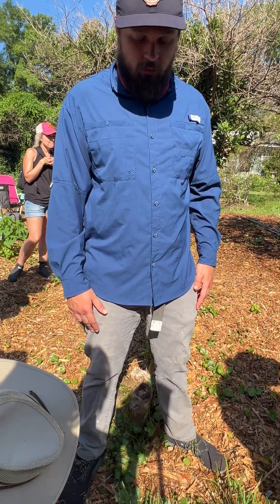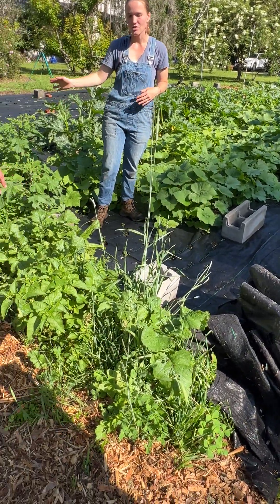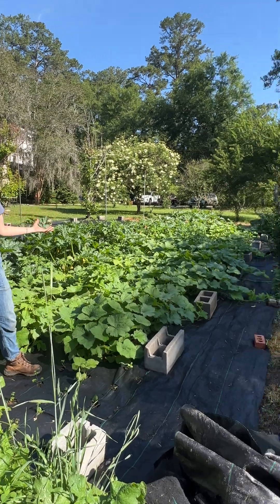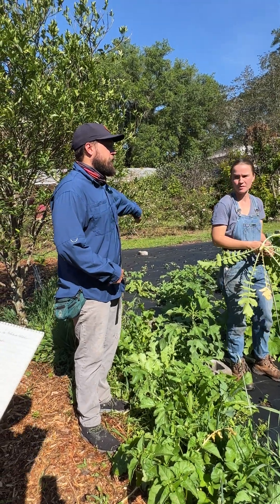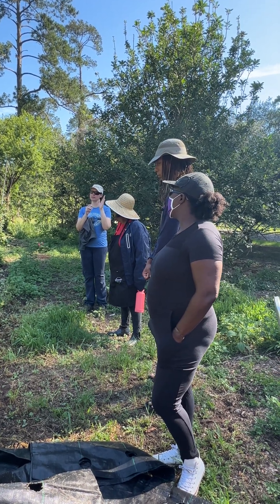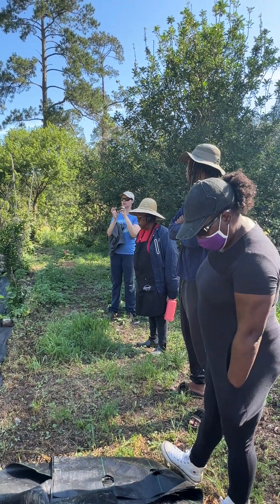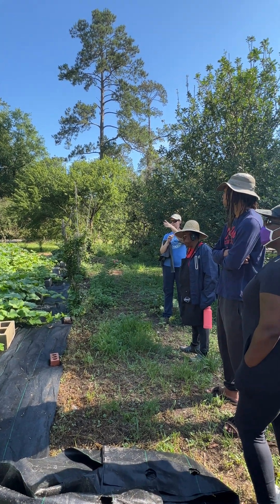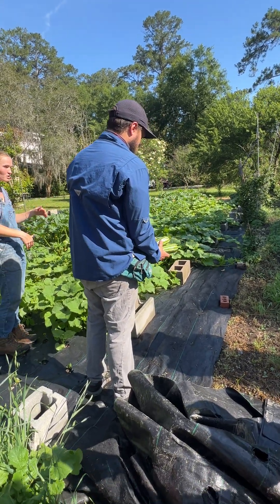￼ First steps to urban farming in Tallahassee ￼